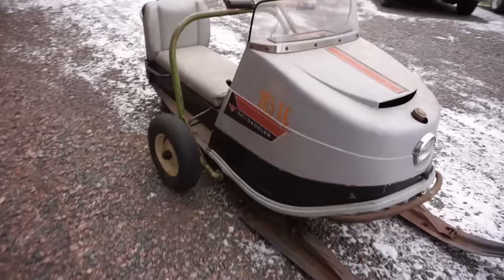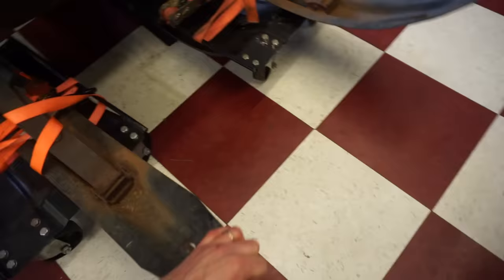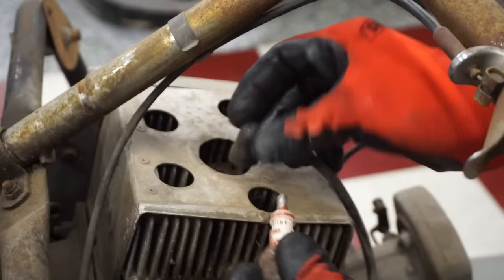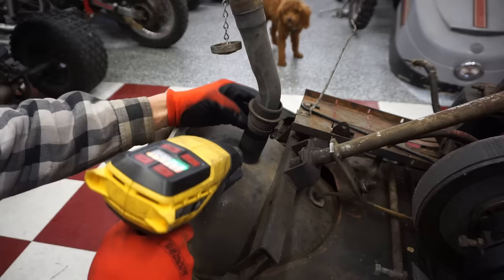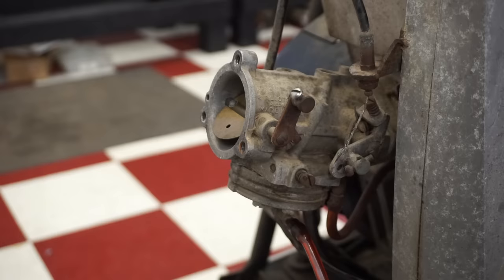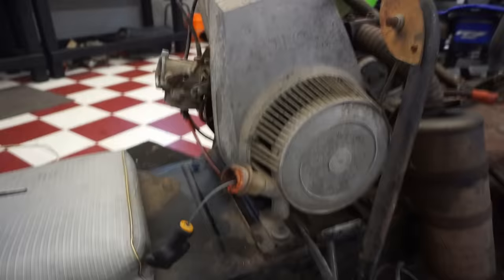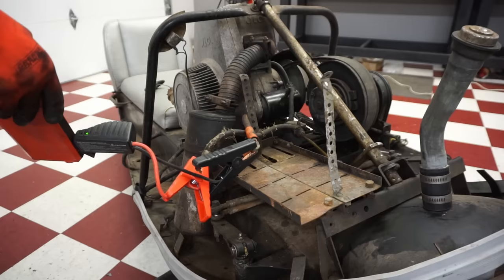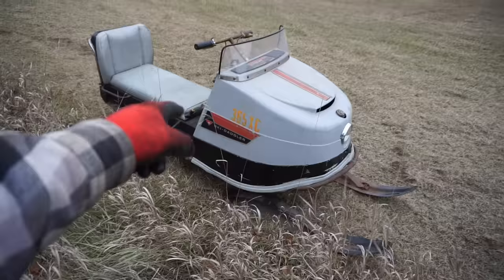Seller Said This 1960s Sled Wouldn't Run...I Fixed It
I buy a 1960s Ski Daddler snowmobile and fix it up.

 2vintage (Joe Weber) makes no representation about the sufficiency of any safety precautions and equipment used in this video.